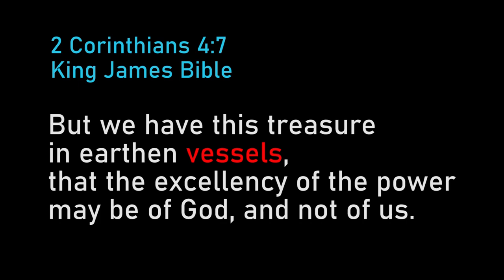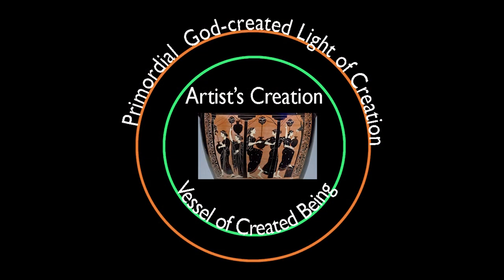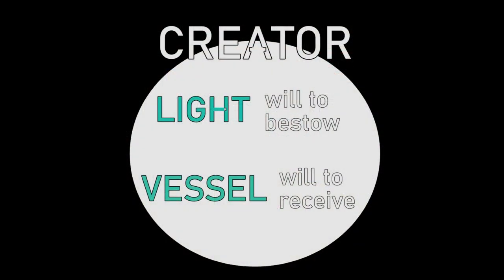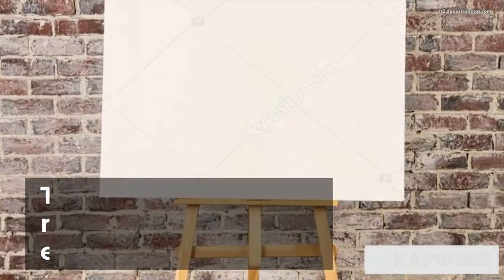Paint: video 1 - Inspiration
Anthony Lombardi: The Art of Speaking English video 1

The first of a series of videos; documenting processes or phases to make a painting. This particular video is about the first step of the creative process 'Inspiration'.